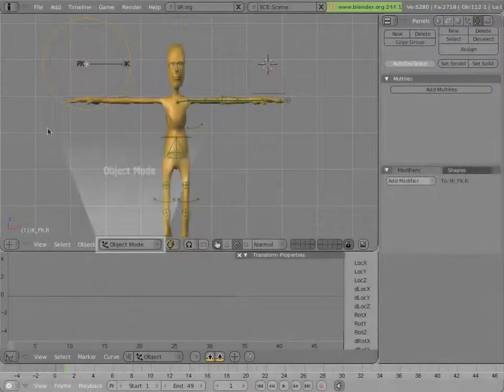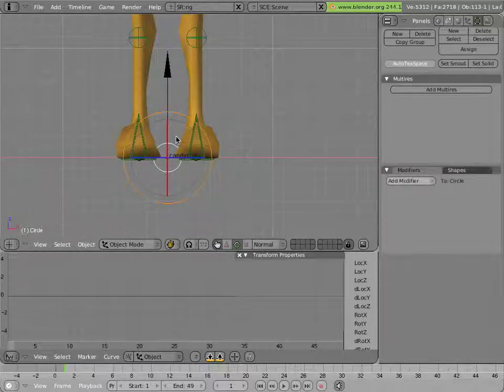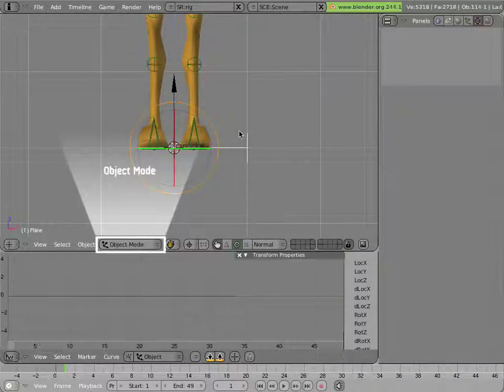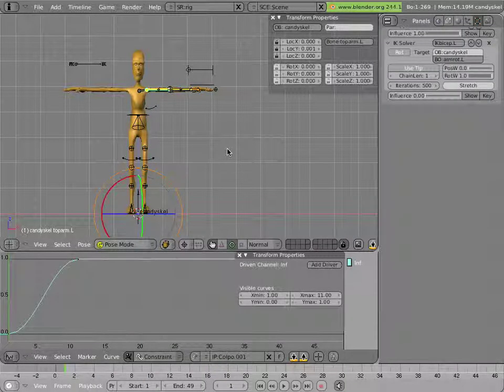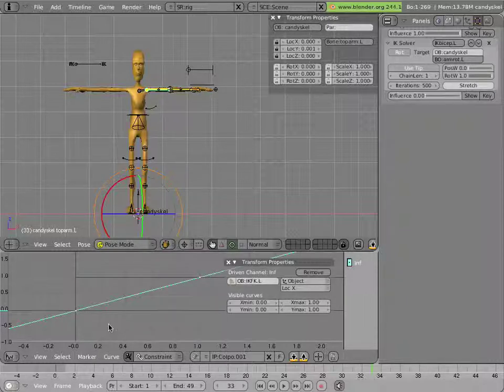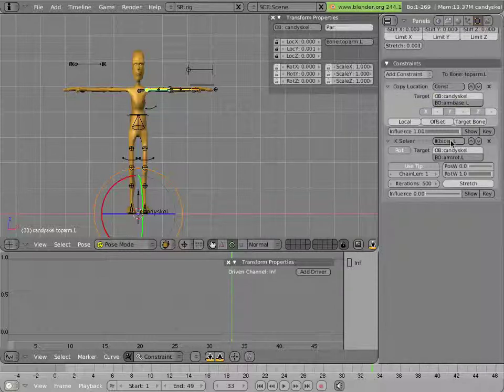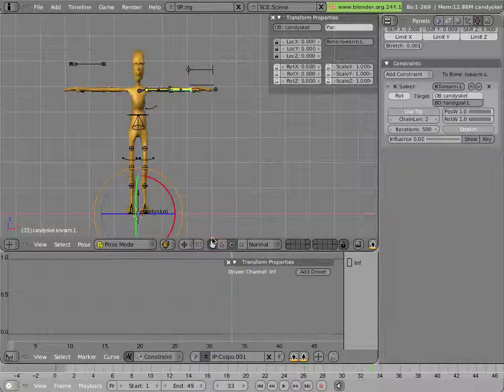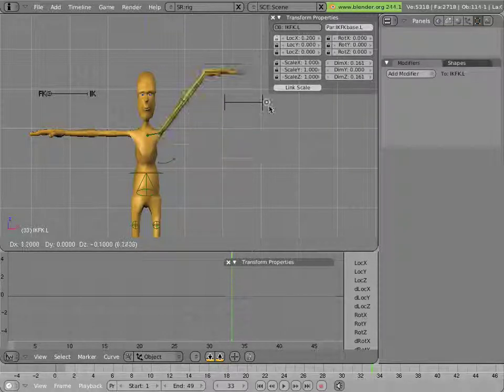The Mancandy FAQ - Rigging - arms - Arm Rigging #2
.blend file for this tutorial:

/tutorials/mancandyIKFK.blend